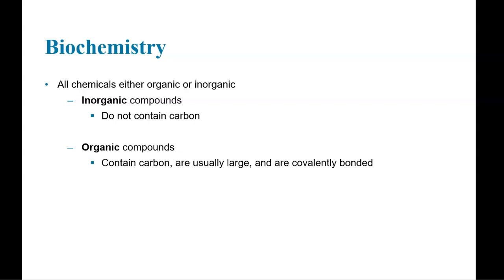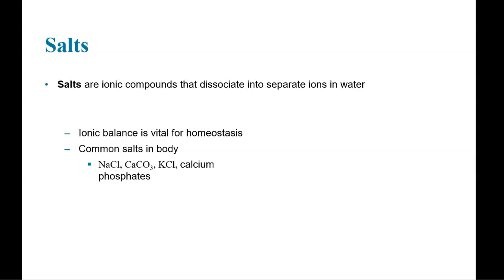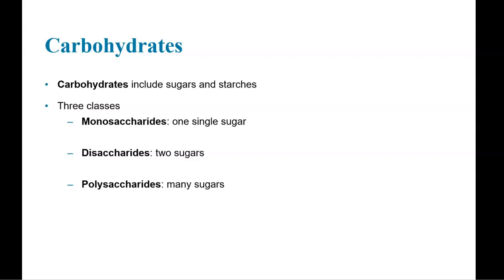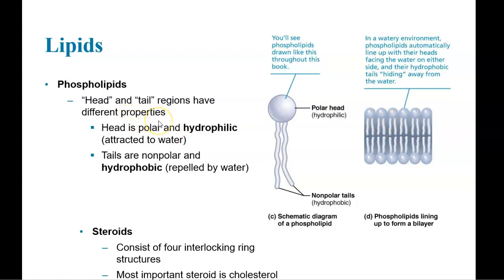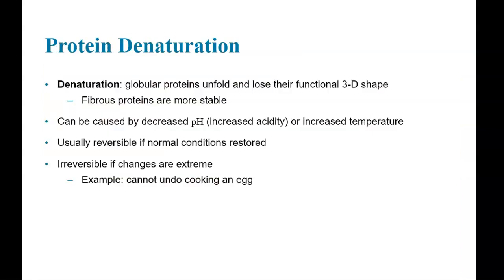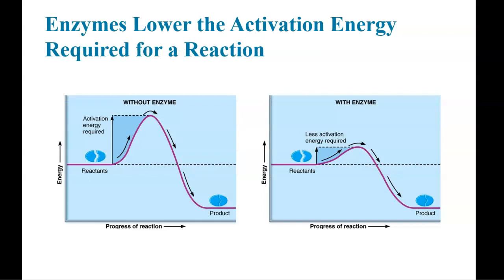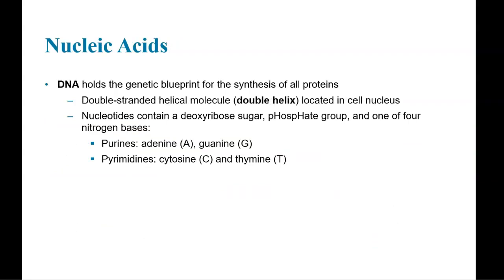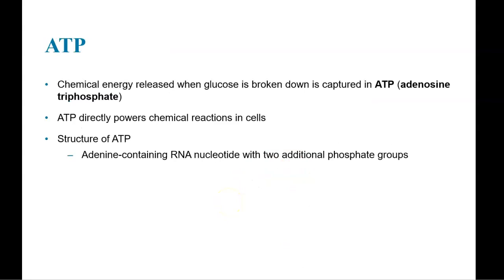Chemistry review part 2